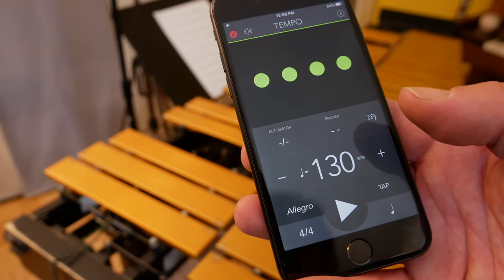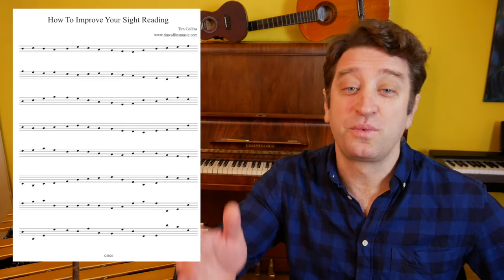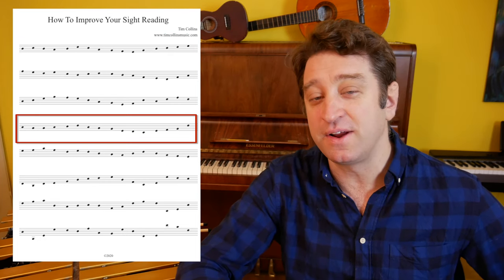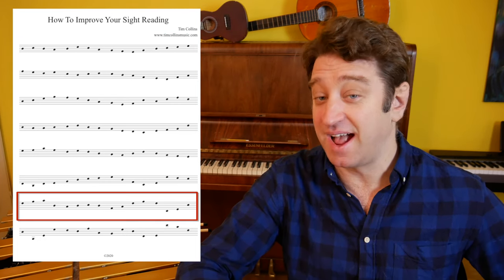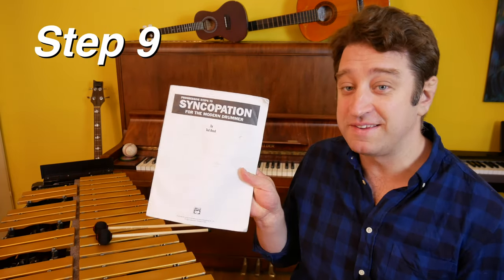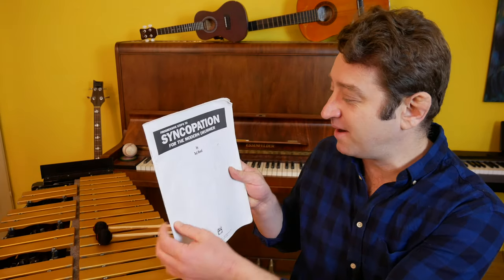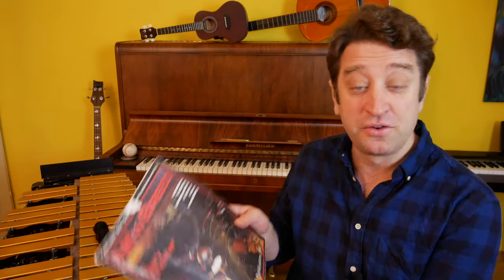10 Steps To Improve Your Sight Reading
In this video I wanted to give you 10 quick and easy tips to improve your sight reading.  These are exercises that I have been doing on and off since college, and I found them to be really helpful.

It's amazing how just a few minutes a day devoted to this practice routine can improve your sightreading quickly.

There are special challenges with sight reading while playing the vibraphone, of course - and one of the most important things about these exercises is that they will increase your accuracy around the keyboard by training your movements without looking.

As always, I hope you enjoy the video!

Please leave comments for more video suggestions.

-Tim